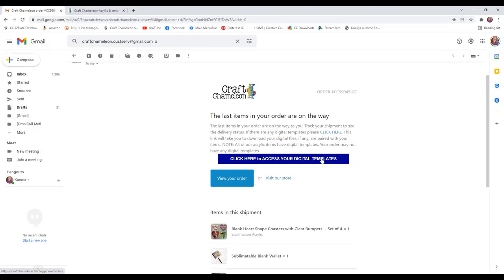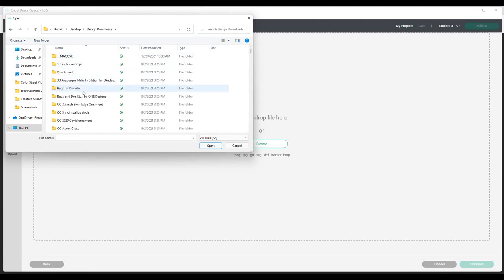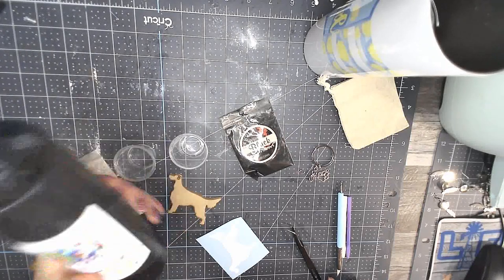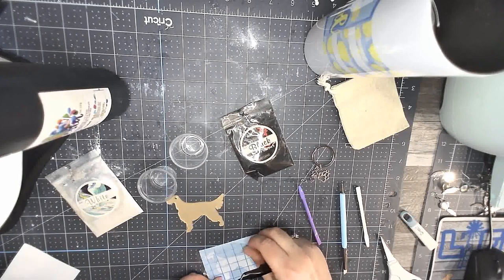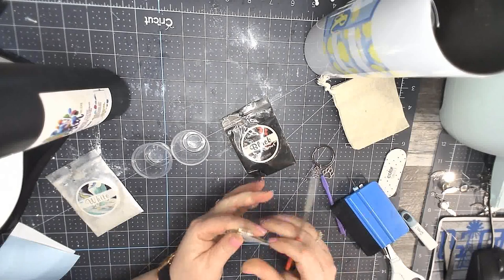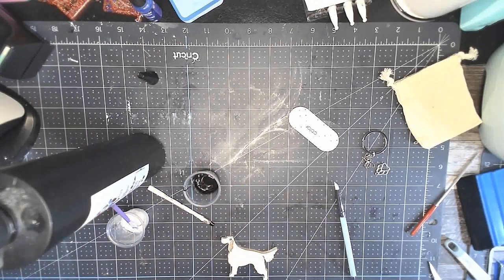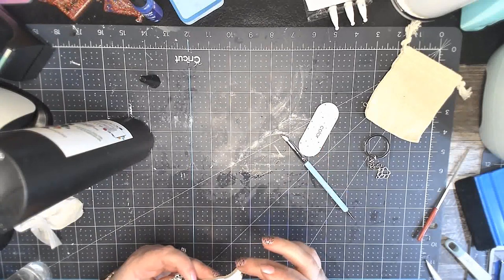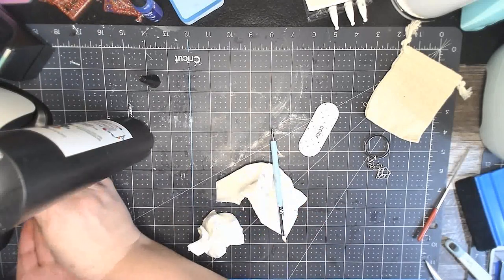🐶UV Resin Hand Painting with Mica Powder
The dog is out of the bag!  UV Resin, and Mica Powder star in this adorable Irish Setter acrylic blank keychain.  Creative Mom Kamela shows you how to get texture as fur on the acrylic blank.  Never seen before UV Resin dog keychain created by Kamela.

Supplies
✅UV Resin
✅Acrylic Blanks
✅Glitter
All from Craft Chameleon🥰
✅Mica Powder

👶🤰🤱Creative Moms Decant
Join us on Face Book we have a supportive group of Moms doing crafty Mom things, sharing joy and tribulations!

🍷 Kristina's Traveling Vineyard: wineguide.life/kblazier

Color Street Independent Stylist Kamela Crum
Color Street Facebook Group: